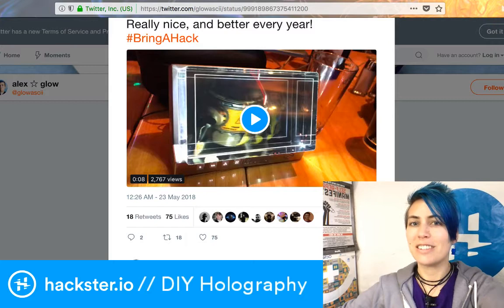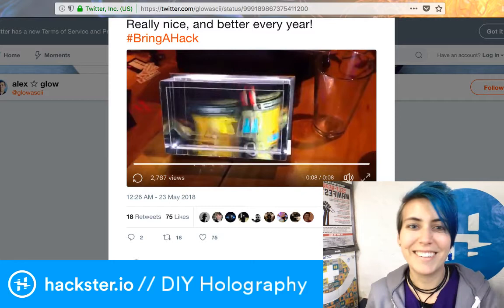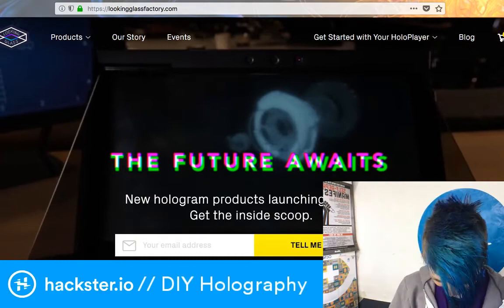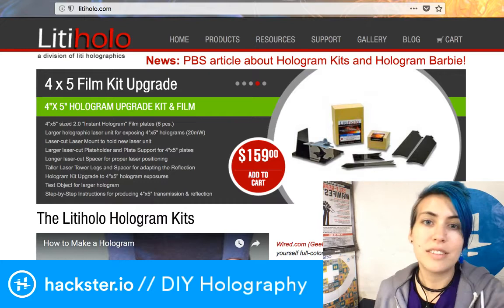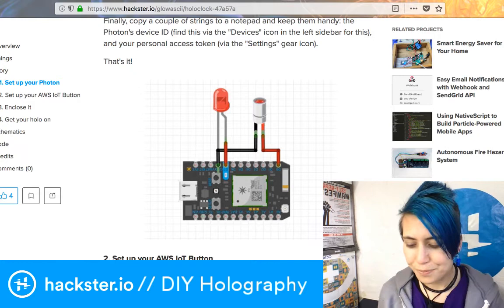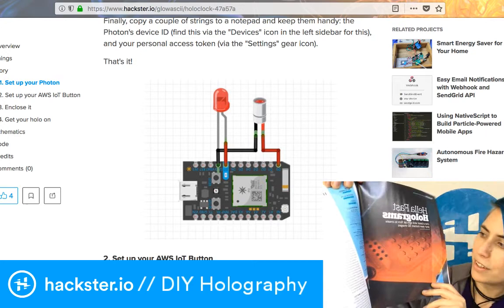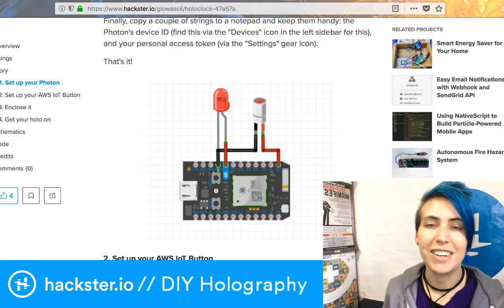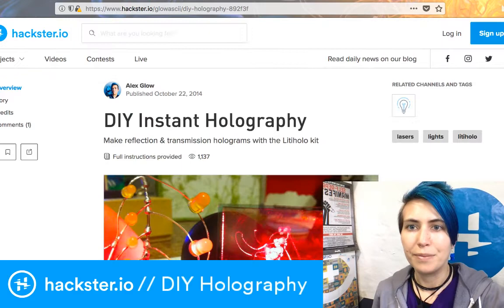TBT: DIY Holography!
TBT: Holograms, "ancient" and modern! Feat. Looking Glass Factory, Make: Magazine, and Litiholo, as well as the Sino:bit by Naomi Wu and Elecrow!